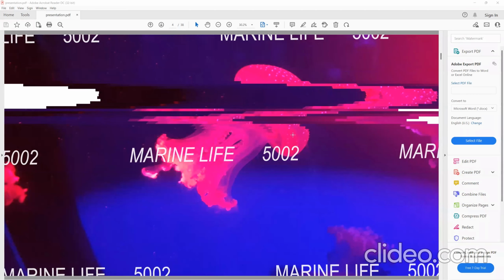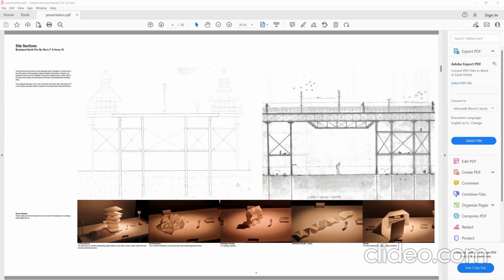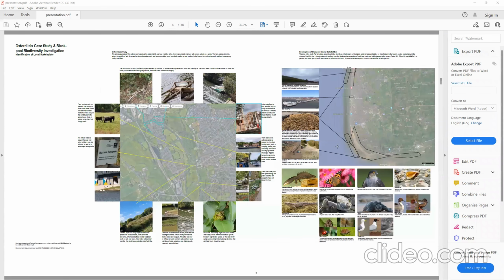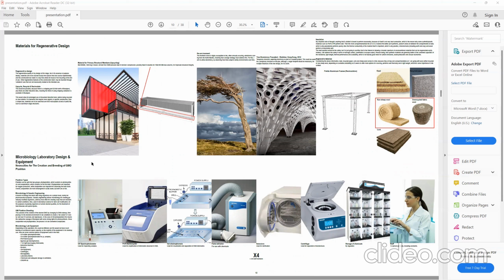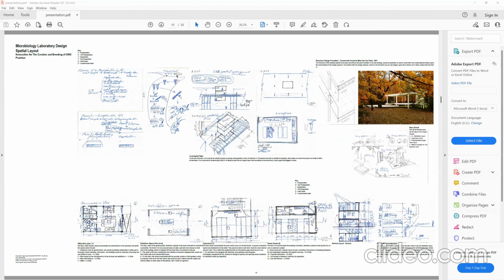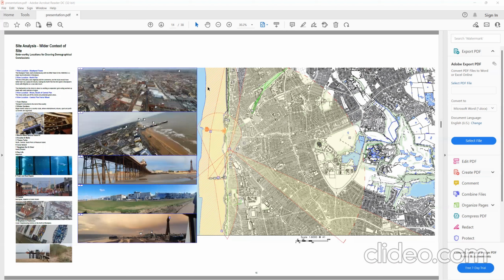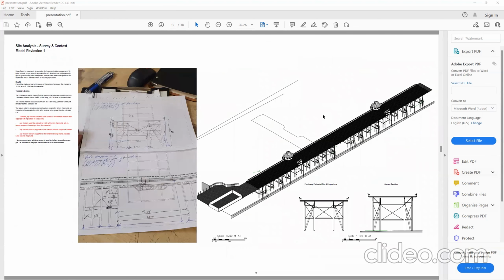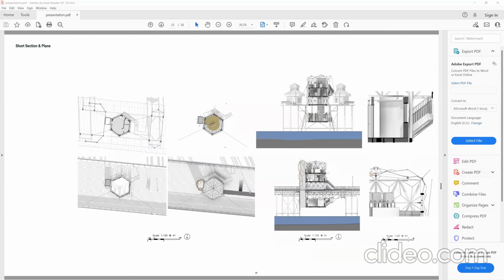Laboratory for microbiology - Rob Roth ENVIRONMENTAL UK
Human and material resources for a multi-faceted regenerative microbiology lab with public involvement and flourish narrative